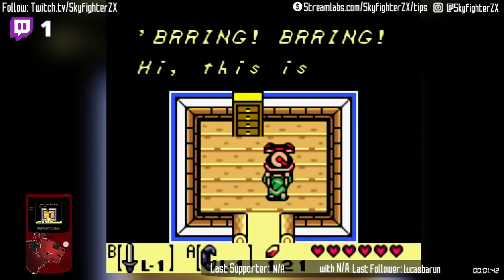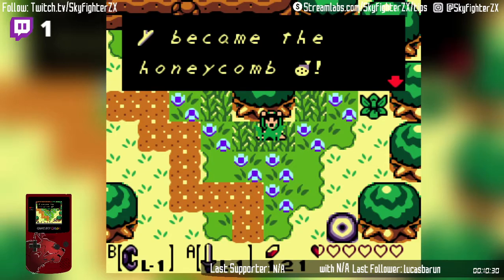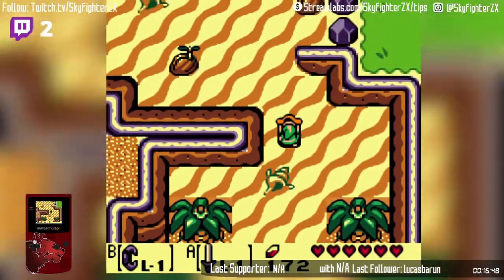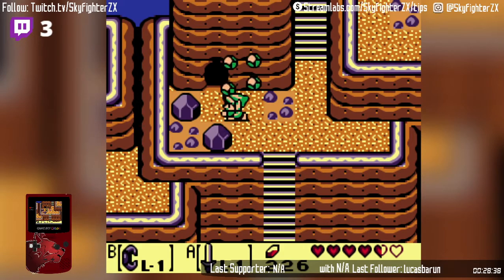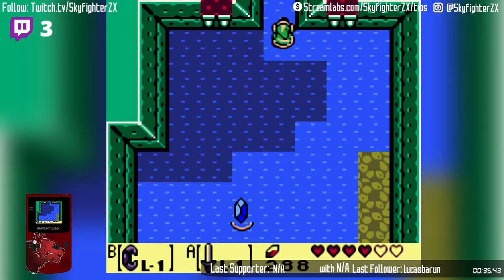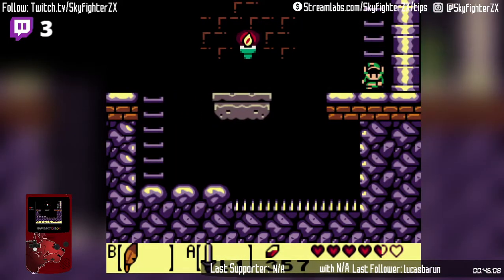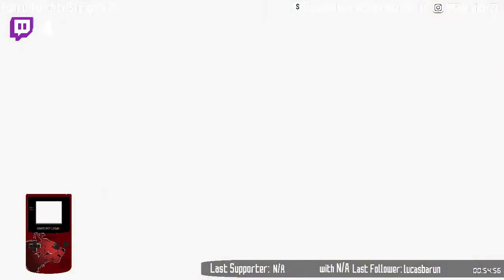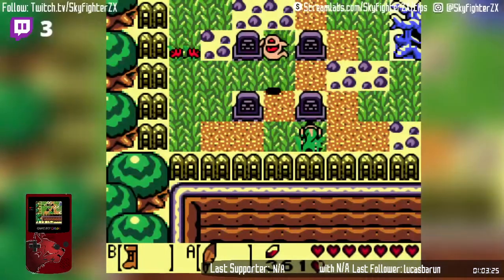Harp and Flippers! | Legend of Zelda Link's Awakening DX Part 2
We tackle the 4th dungeon and get the flippers finally, now we a re able to swim, we also progress in the trade sequence by getting the honey comb

i believe the sound issue is now better, i hope you all enjoy